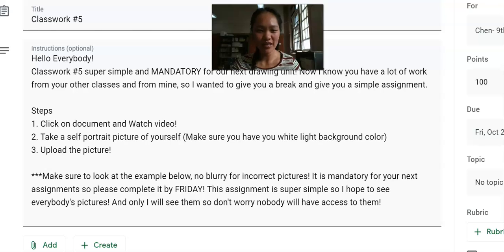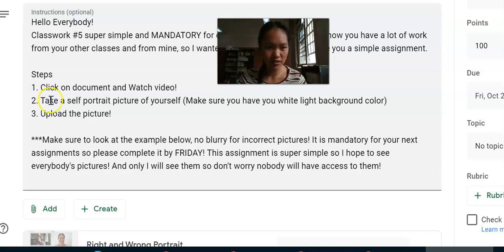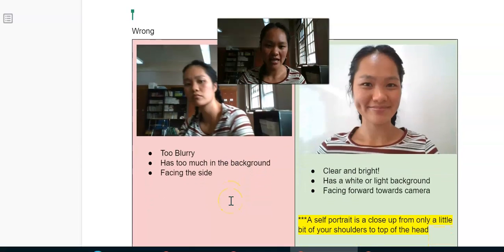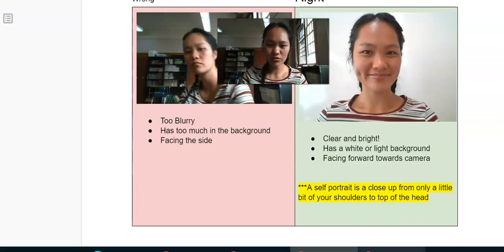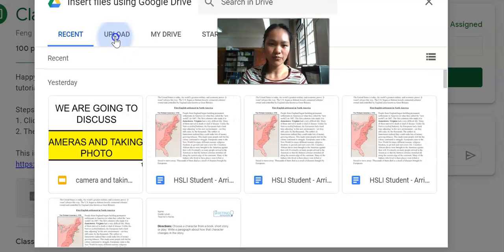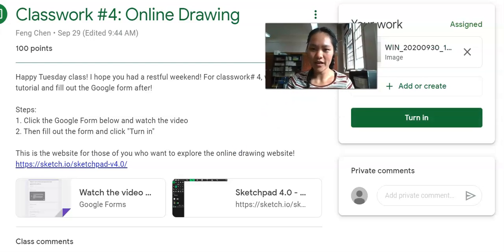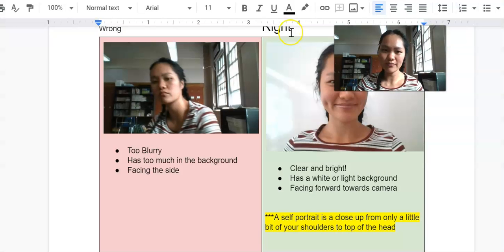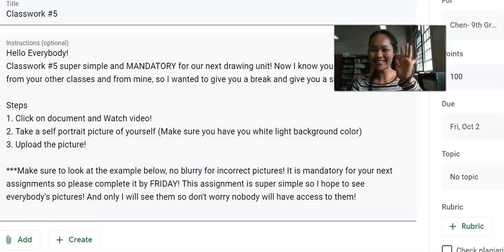Classwork #5 Upload Self Portrait